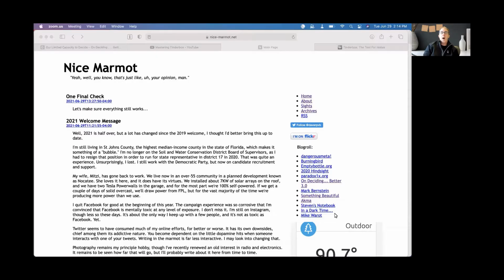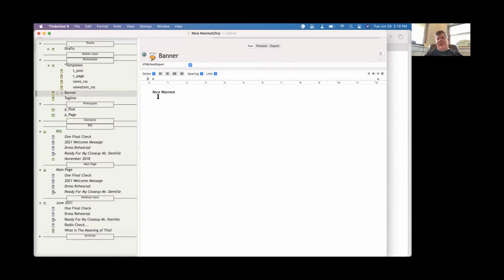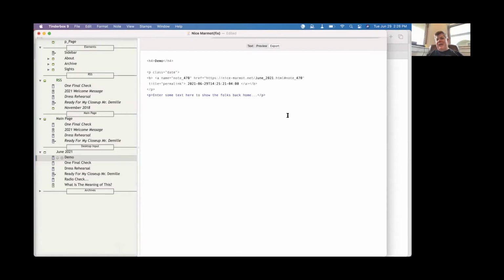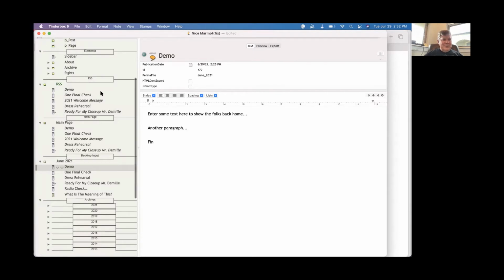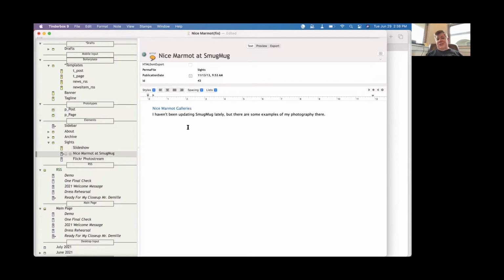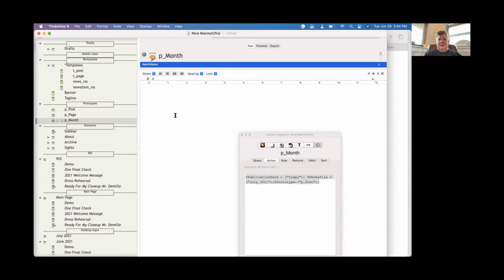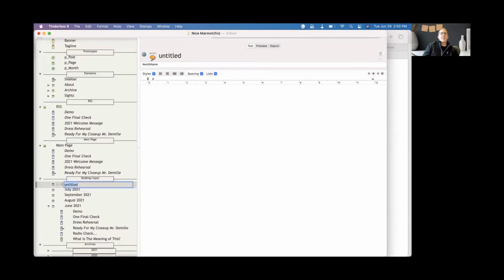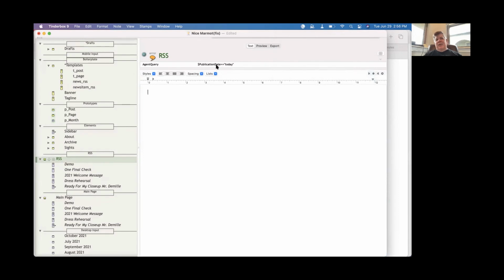TBX L Blogging with Tinderbox 03JUL21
In this lesson, you’ll learn about and see a workflow on how to create a blog comprised of linked-static HTML files created and published with Tinderbox.†

I interview Dave Rogers (@dmrogers) and long-time Tinderbox user—he has been using Tinderbox since version 1)—we discuss his workflow on how to create and manage a blog with Tinderbox. In this case, Tinderbox acts as the blog content management system (CMS). Dave is using it to manage the blog (website) Static HTML layout, posts sidebar and more. Please see the NOTE below RE two points regarding the evolution of Tinderbox and the translation of old syntax to current syntax.

In Dave’s workflow, what’s needed:

Tinderbox
FTP client
Domain
Website hosting service
NOTE: Dave has been working with Tinderbox since version 1. He has a workflow that does the job for him. He is not an HTML expert, nor really care to be one. He just wants to work. And, this blogging workflow does work for him. One of the beautiful things about Tinderbox is its backward compatibility.  See the Tinderbox forum for example code.

†This lesson does NOT cover how to post to database-driven blog, e.g. one hosted in WordPress or a similar service (we’ll cover that later).

You’ll find a Tinderbox reference file for this video on the Tinderbox Forum